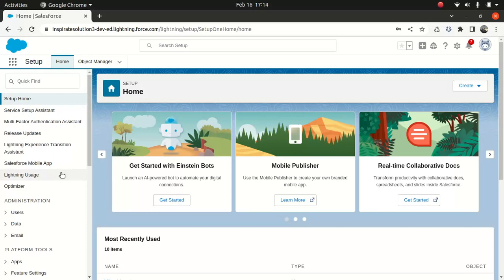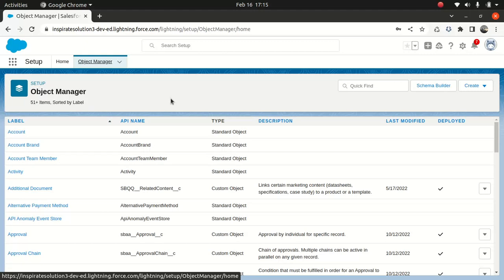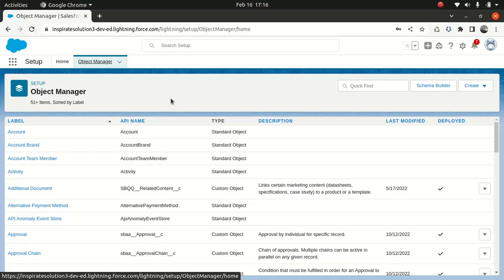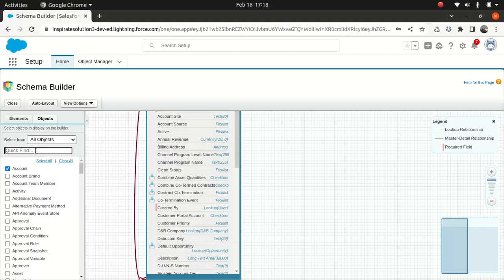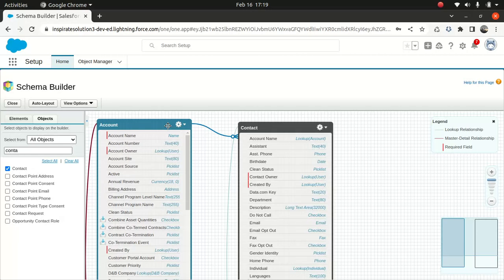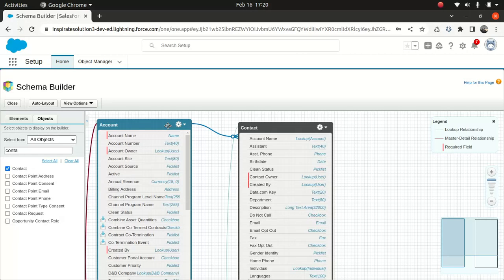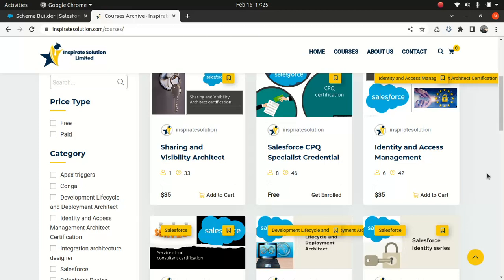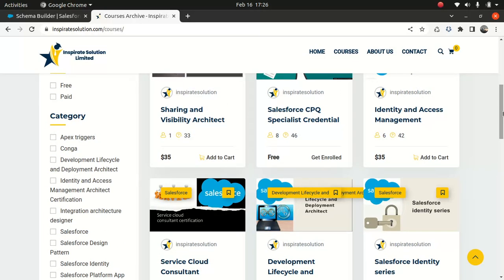Experience Cloud certification- Schema Builder